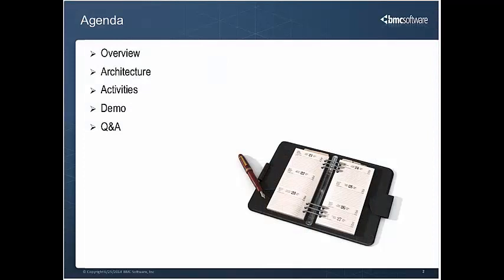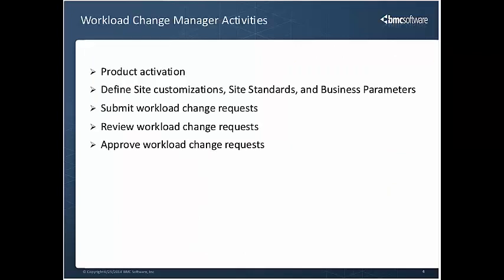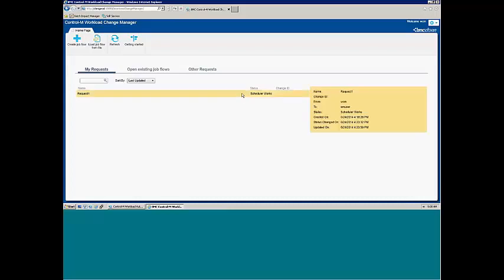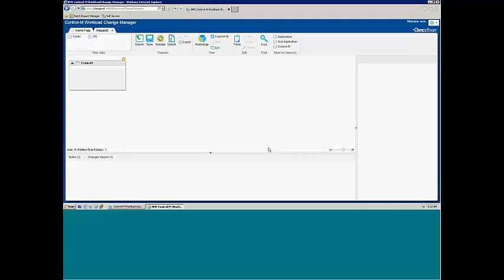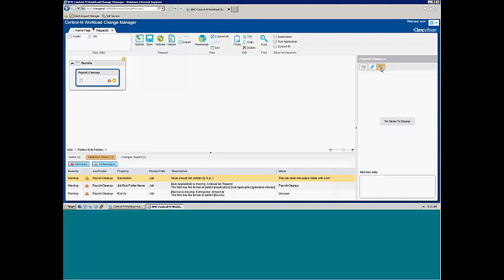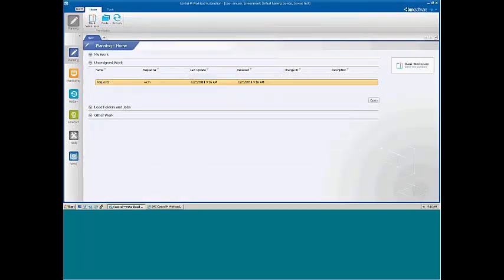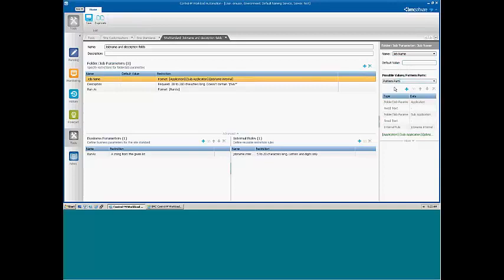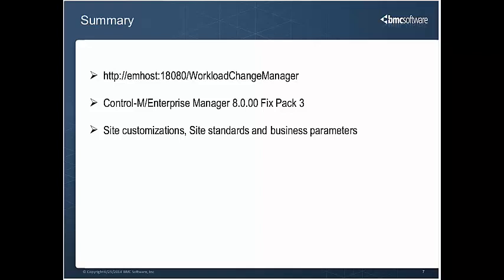Connect with Control-M: Workload Change Manager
Join Control-M Support as we present a webinar on Control-M Workload Change Manger. The Control-M Workload Change Manager automates and simplifies the creation of Control-M Workload Automation job flows.